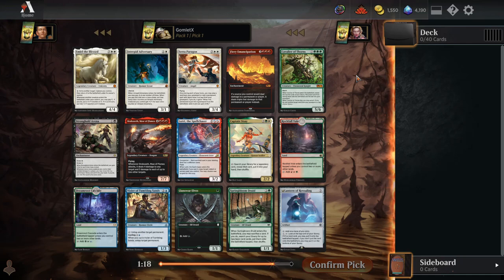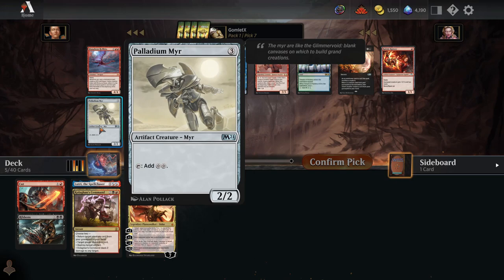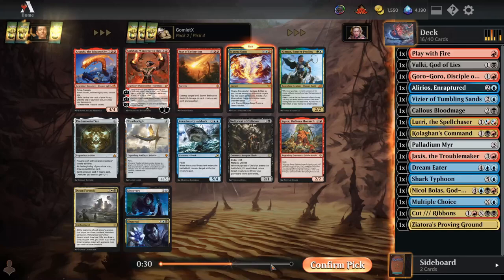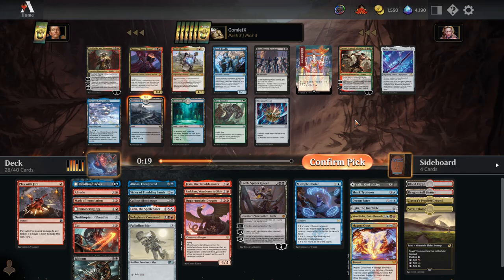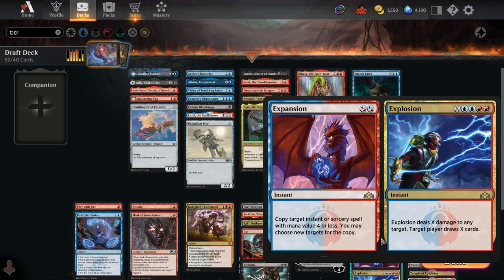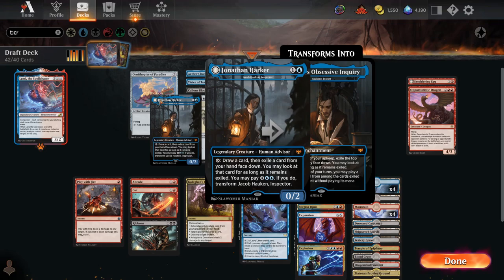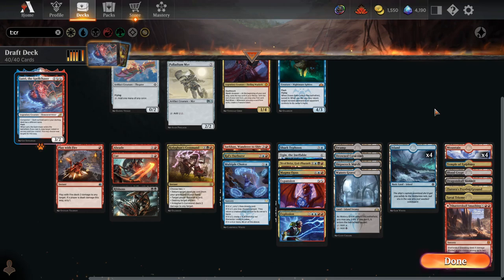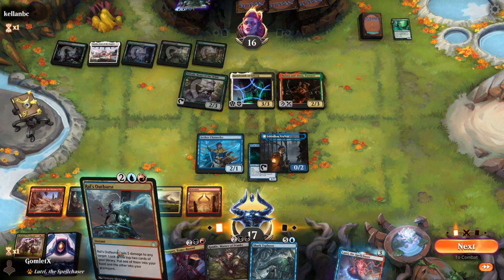Magic Arena - Chromatic Cube Draft #2 (November '22 Cube)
In this video I'll be talking my way through my first draft of the November 2022 Chromatic Cube! The Chromatic Cube is a phantom draft format where you'll be drafting out of a curated list of the most powerful cards on Arena, with a focus on splashy multicolored effects.

Drafting: 0:00
Deckbuilding: 23:14
Deck Overview: 36:14
Gameplay: 38:37